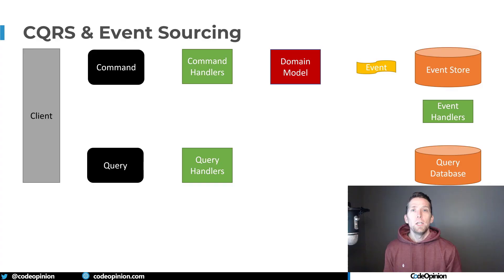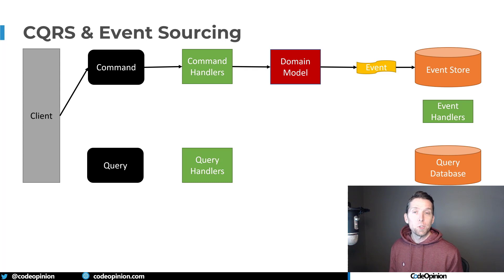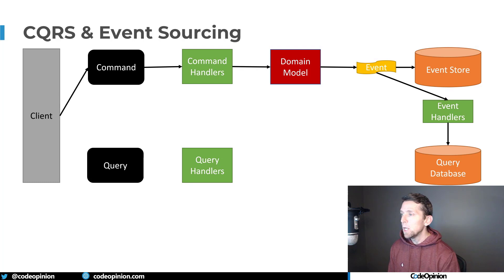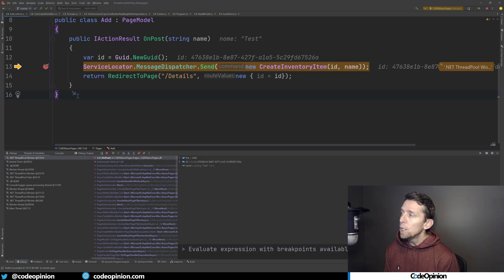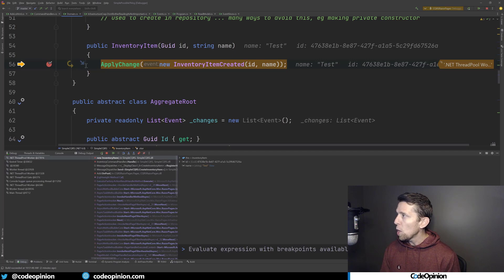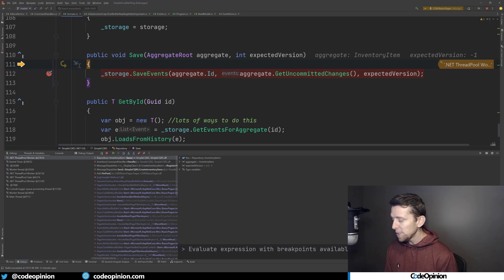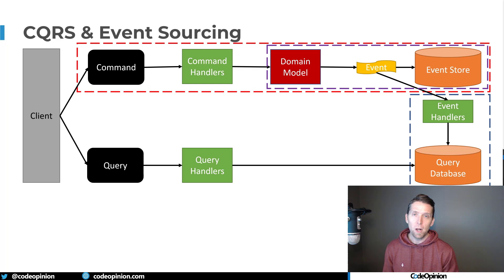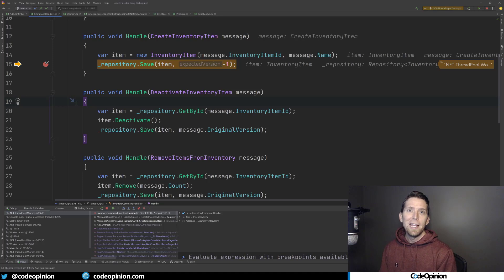CQRS & Event Sourcing Code Walk-Through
Want to see an example of how CQRS & Event Sourcing work together? Here's a code walk-through that illustrates sending commands to your domain that stores Events in an Event Store.  The Events are then published to Consumers that updated Projections (read models) that are then consumed by Queries.  This is the stereotypical set of patterns used when using CQRS and Event Sourcing together.

0:00 Intro
3:39 Command & Event Sourcing
7:11 Projection
10:26 Query